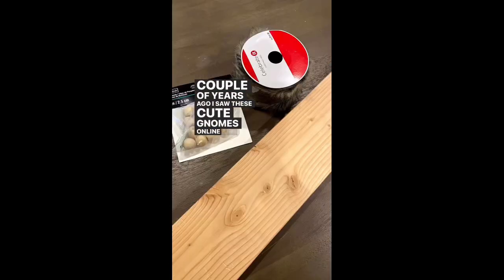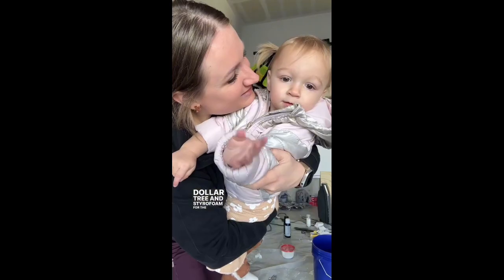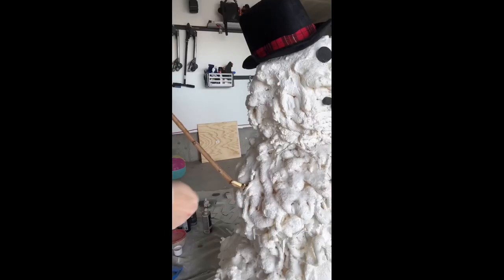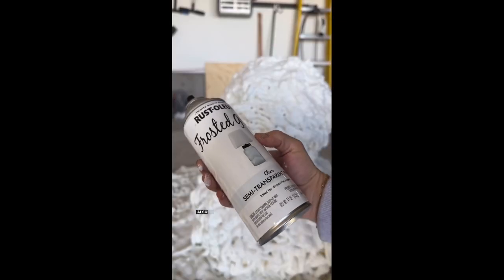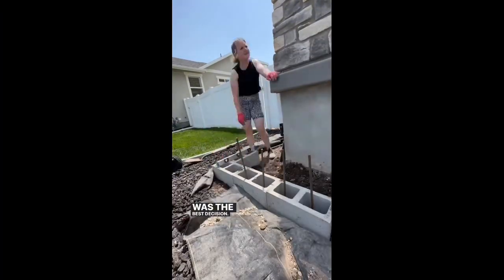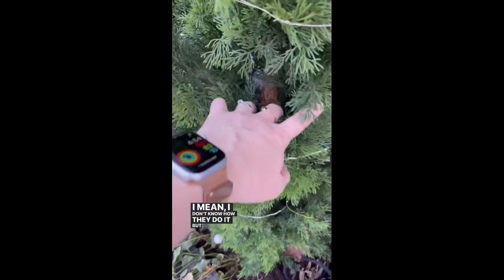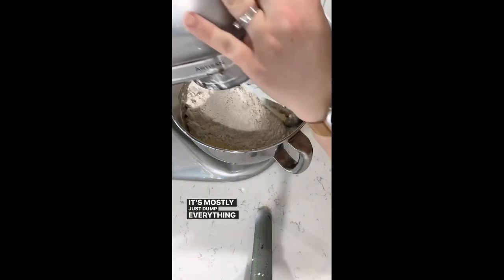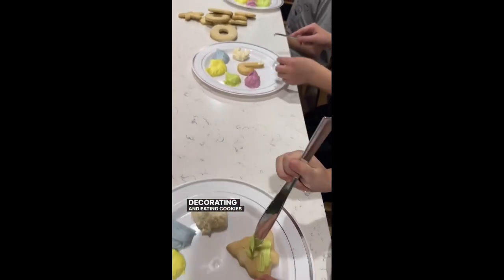Christmas crafts and diy compilation!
Here is a compilation of some of the Christmas diys I have done over the years! Still loving all of them!